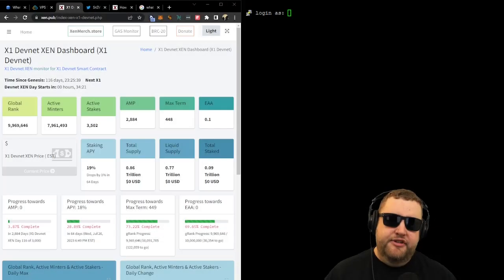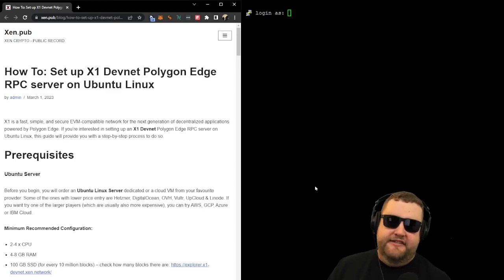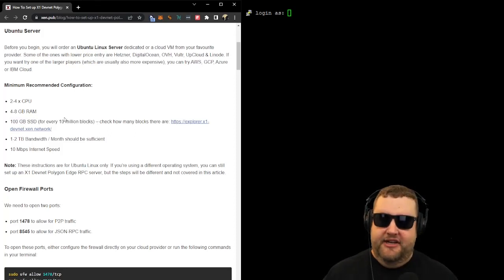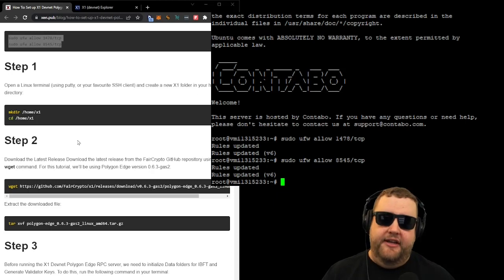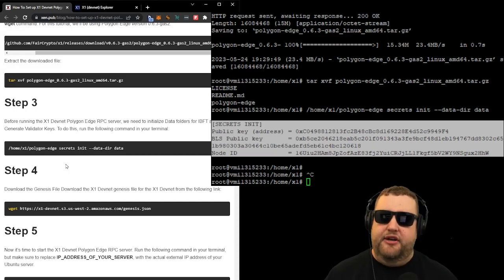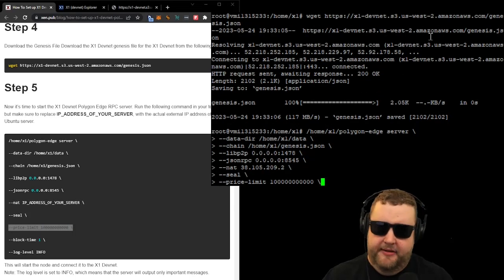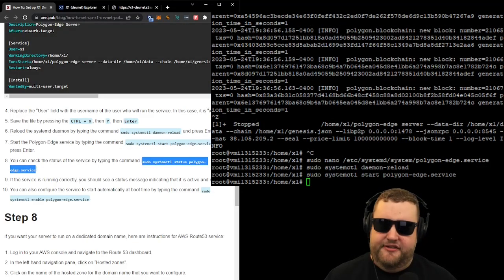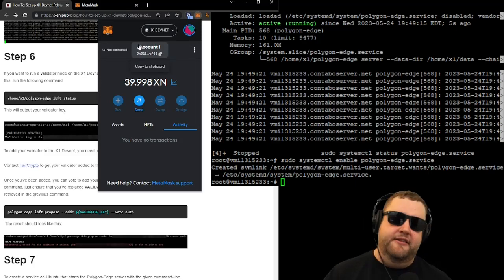Running a XEN NODE?! Step-by-Step Tutorial: Setup a node on the X1 devnet with this xen.pub guide!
Join the XEN Ecosystem: Run a X1 DevNet Node! Watch our instructional video and discover how to set up and support a X1 DevNet node. Contribute to the growth of the ecosystem, strengthen security and consensus, and be part of the exciting blockchain revolution.